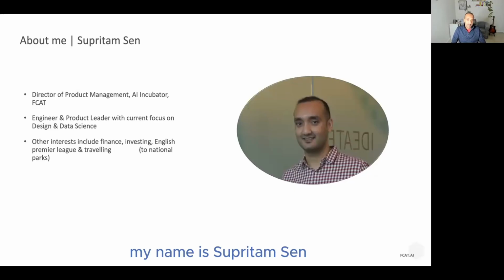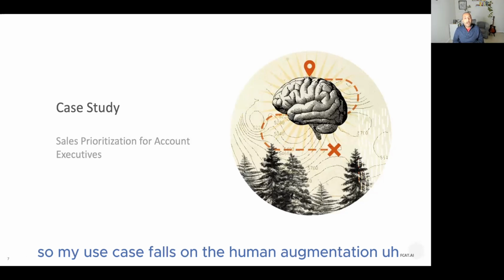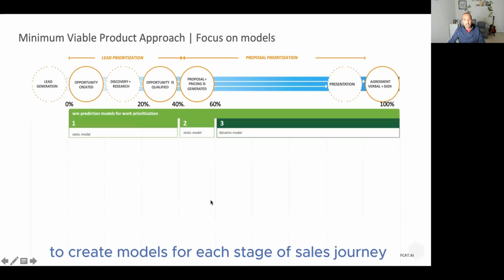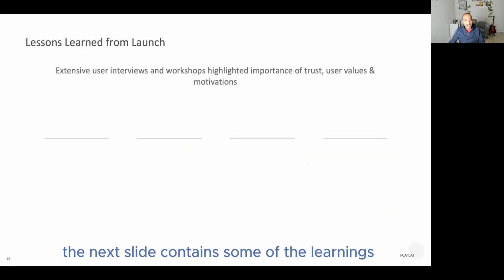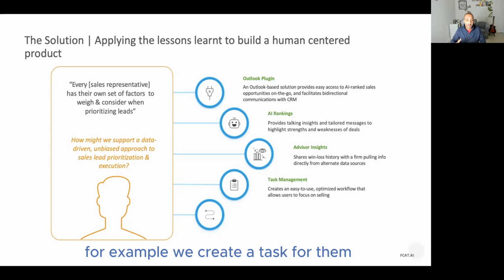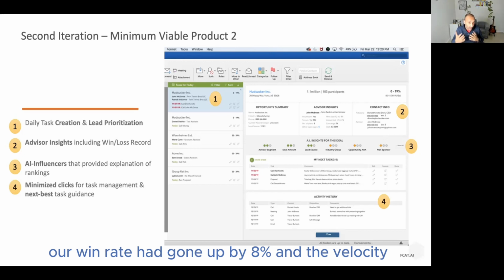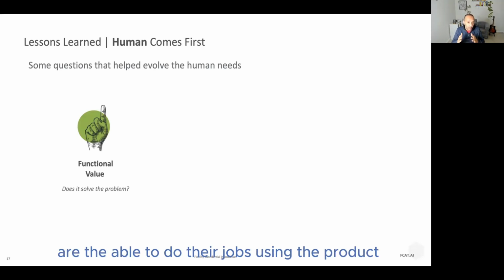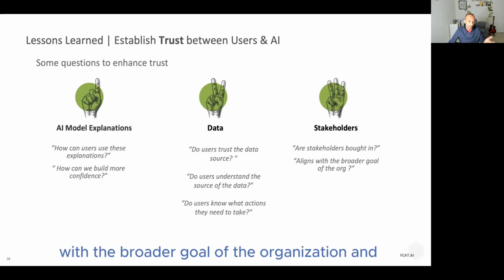STRAT AI Series: Supritam Sen, Fidelity Investments, “Case Study: Fidelity AI Incubator”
Supritam Sen walks a remote STRAT audience through an AI innovation process guided by human-centered design principles and methods.
Supritam, Director of Product Management at Fidelity Investments, gave us details about a specific case study in which UX strategy had a big impact on the direction of AI innovation for a key product design he was leading.